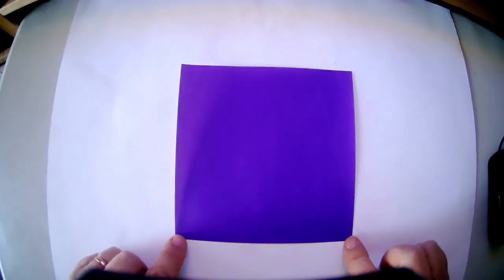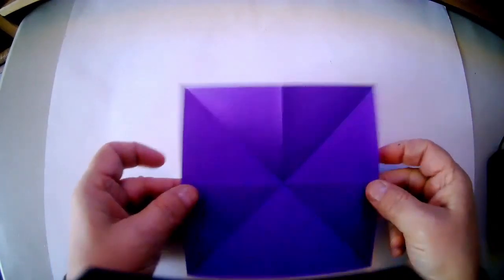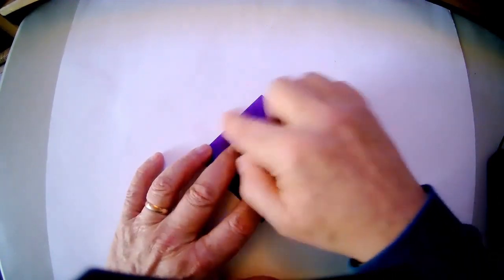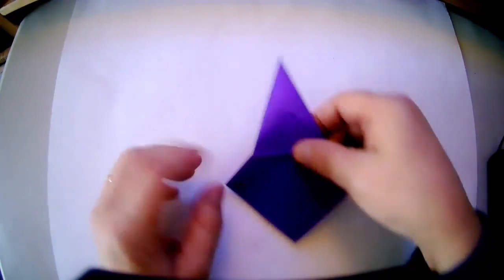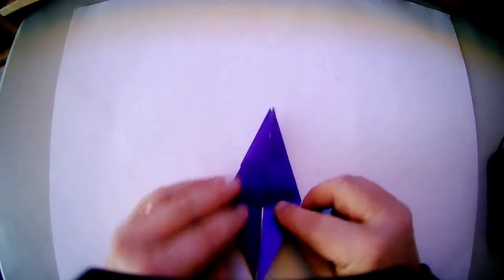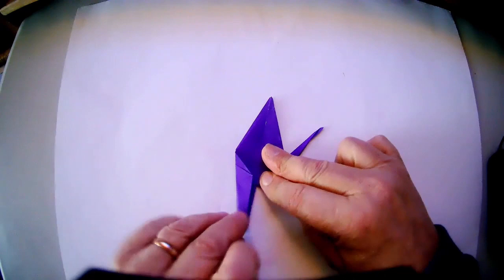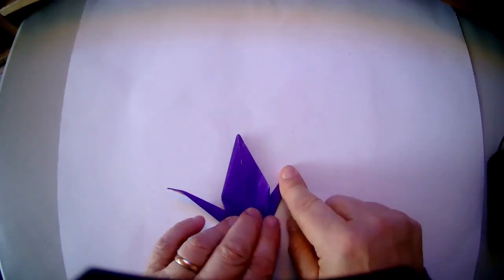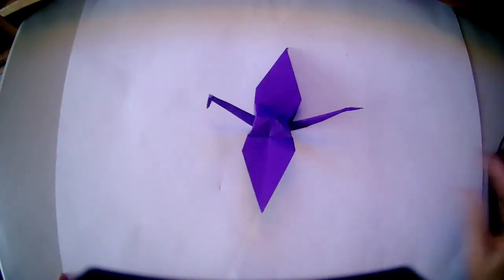Traditional Origami Peace Crane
Instructions for folding a traditional origami peace crane.
You will need a piece of paper say 15cm square.
Have fun!